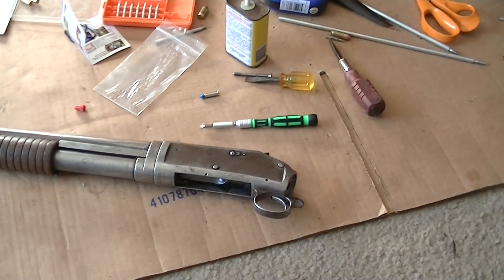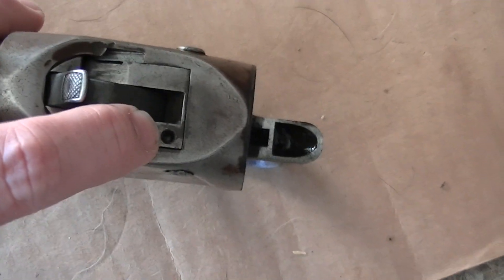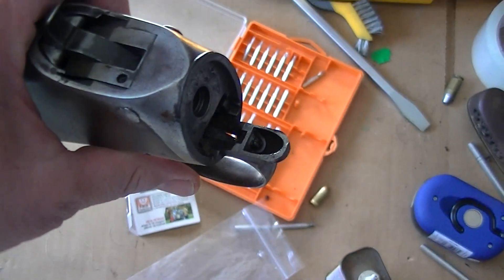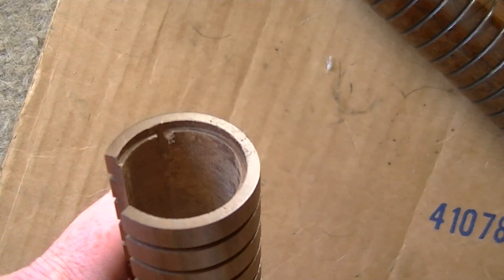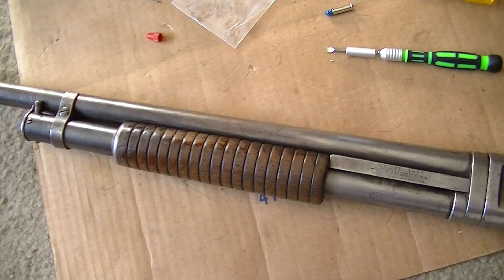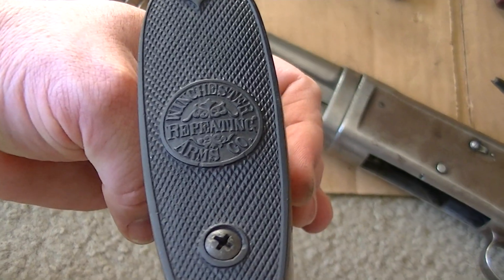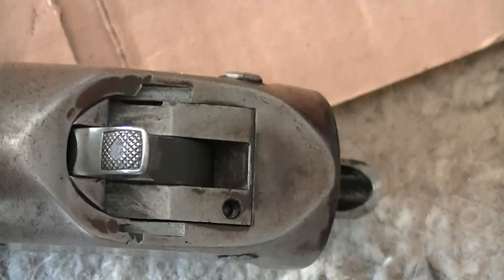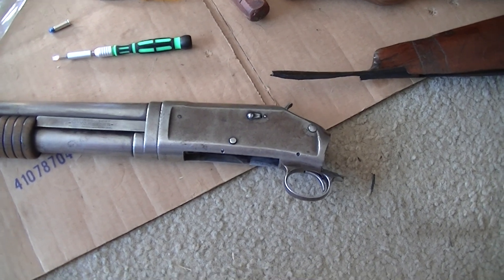winchester 1897 Restore 2